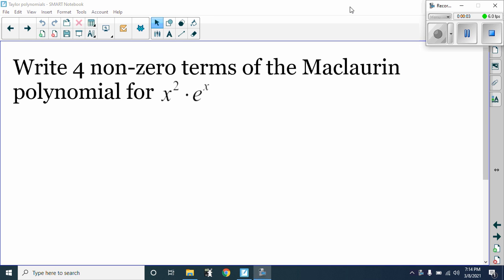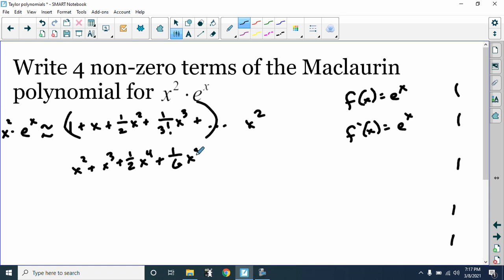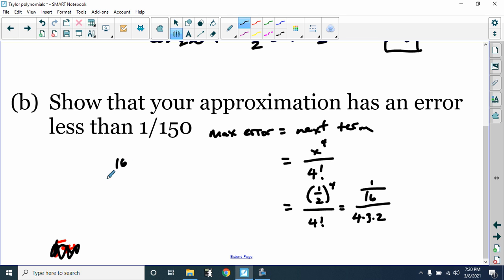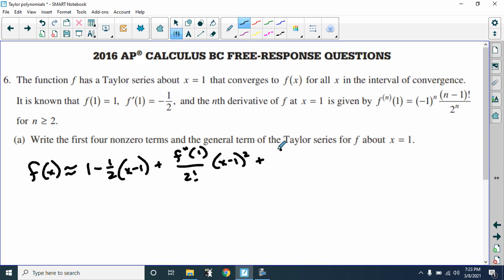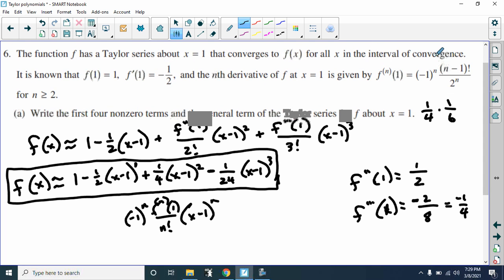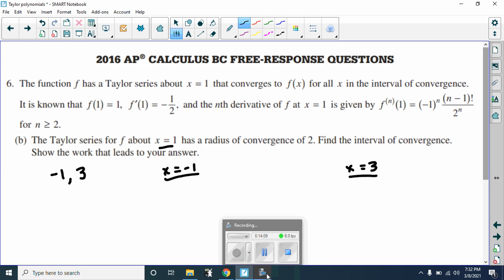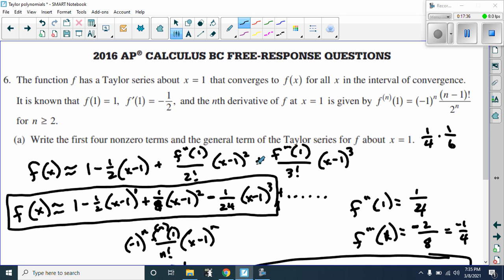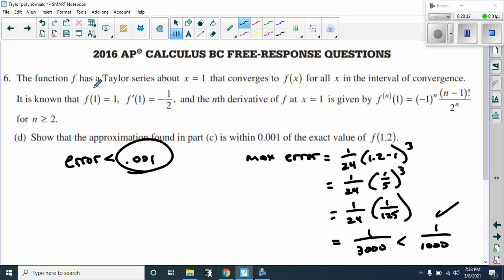Unit 7 Notes, Day 4